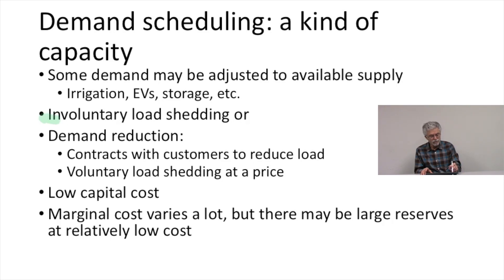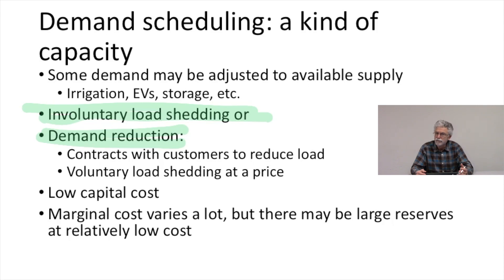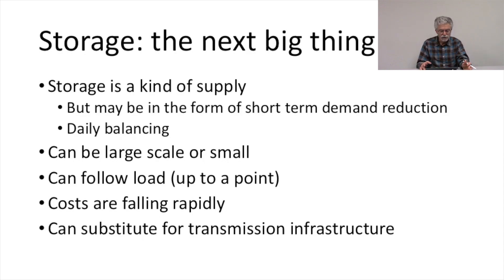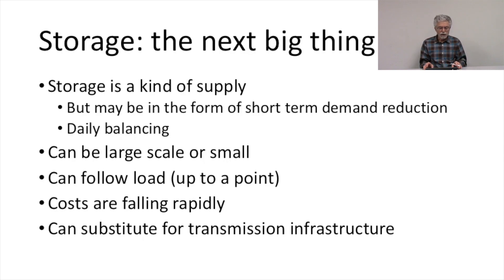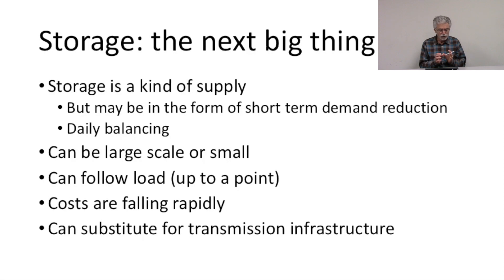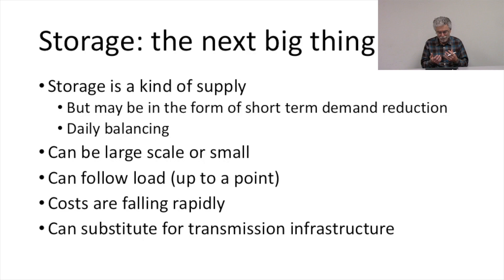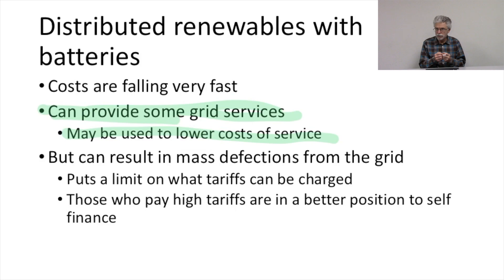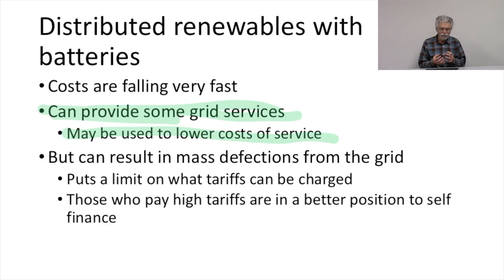Economics #20: Demand Scheduling, Storage, and Distributed Resources